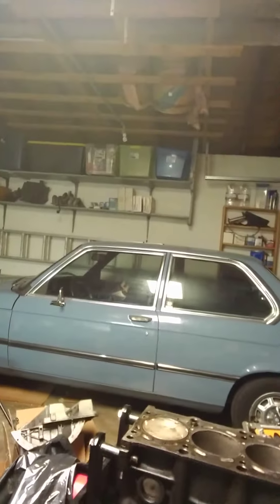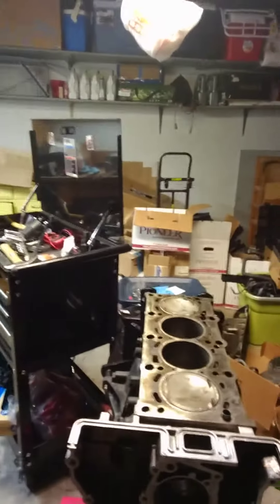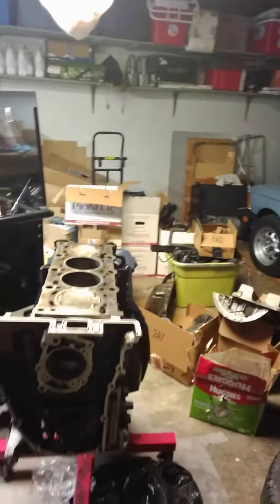E21 M42 Build Videoblog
Documenting my rebuild and swap of a '95 M42 in to '78 BMW 3 series.

Guest star appearance by my son : )